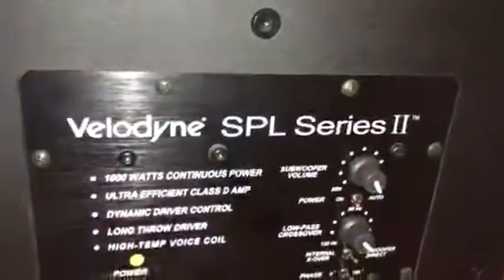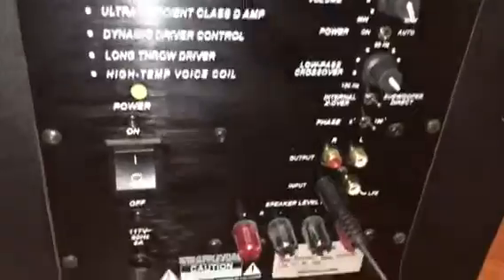Why does my Subwoofer not work rite? Makes weird sounds..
My dad got me this subwoofer from his work place that is worth $2,999 when it first came out but we got it for free and I hooked it up to my Sony receiver and it work perfectly fine and sounded really great! It never had a problem or made any weird sounds. I left it powered on over 5 days then wanted to listen to music or day and noticed it doesn’t work, makes weird sounds when I press on it and while music is playing. Can someone tell me what the problem could be? The subwoofer is a Velodyne SPL-1200 Series II Subwoofer